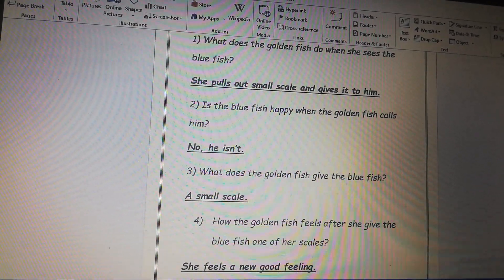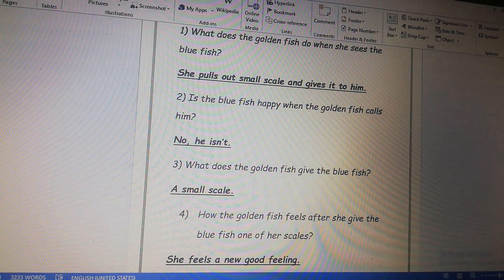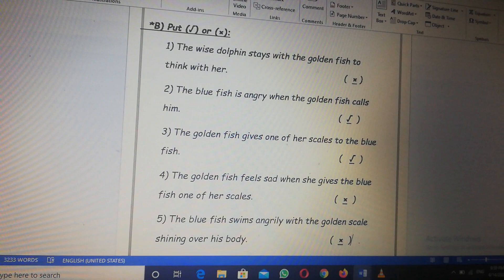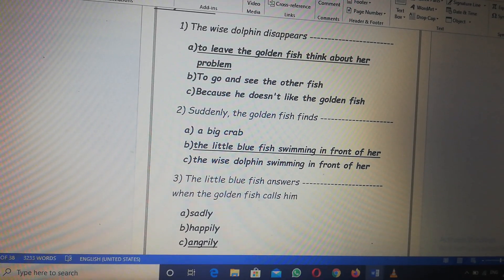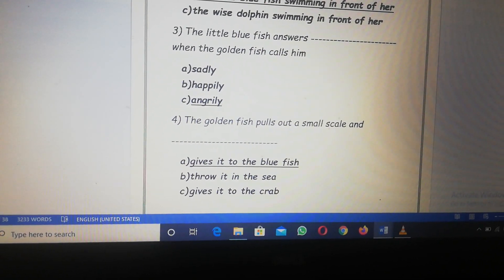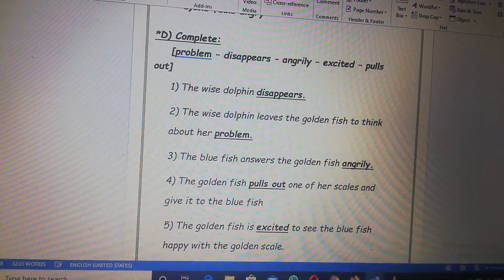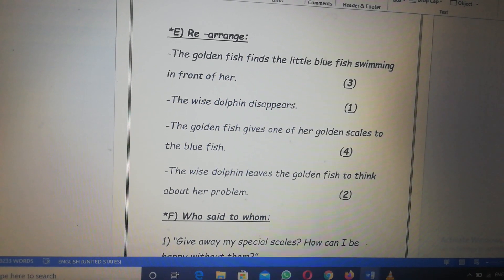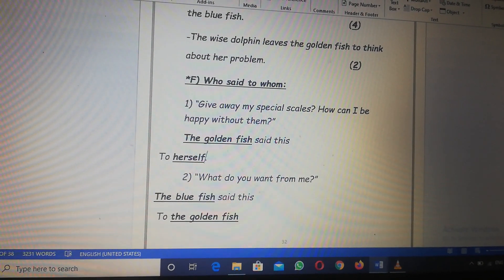Primary 2 _English _Story bkt. _Pages 32:36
Primary 2 _English_Story bkt. _Pages 32:36